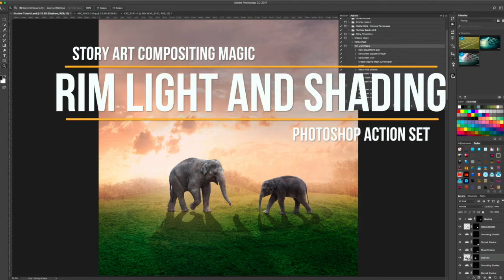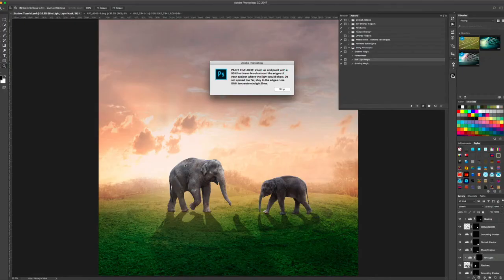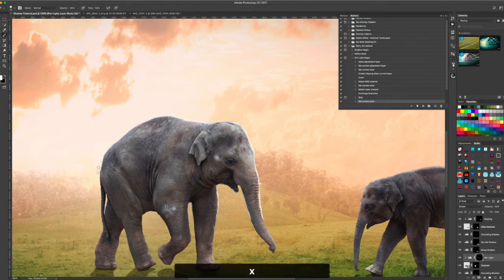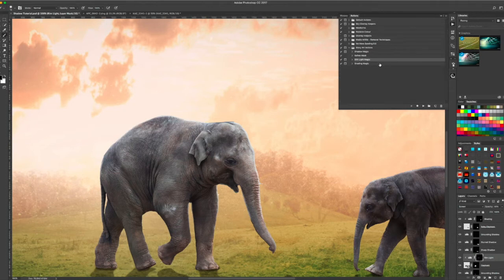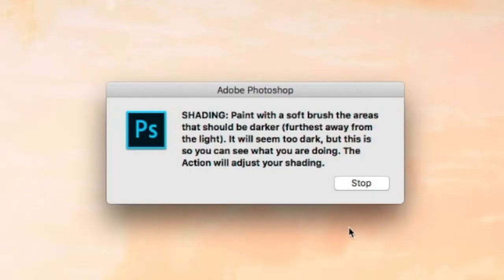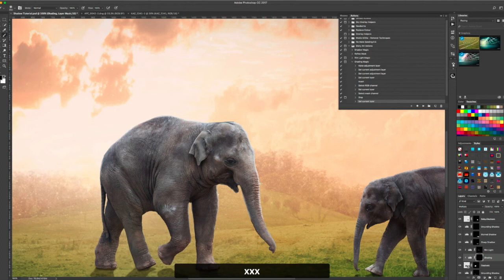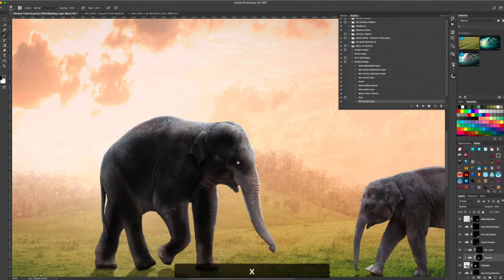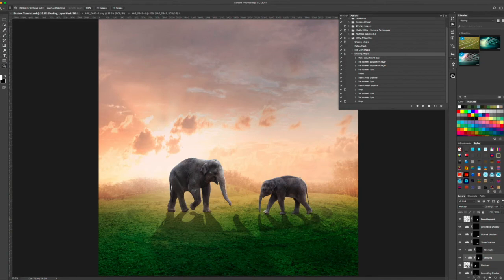Rim Lighting and Shading Magic Photoshop Action Tutorial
Rim Lighting and Shading Magic is one of my Story Art Magic Actions for Photoshop CC. This action automates the task of adding shading and rim light to a subject in a composite.